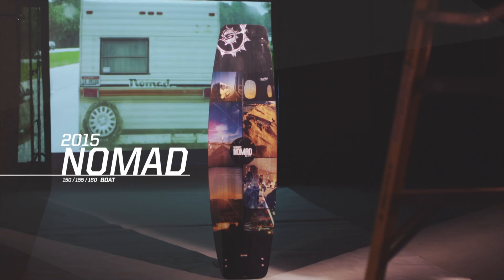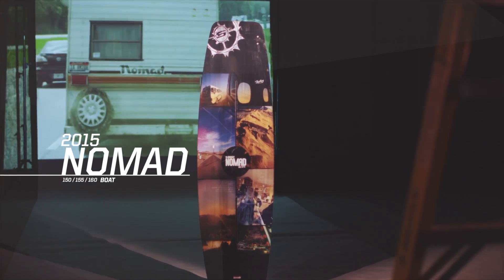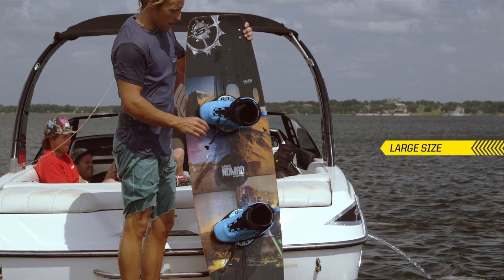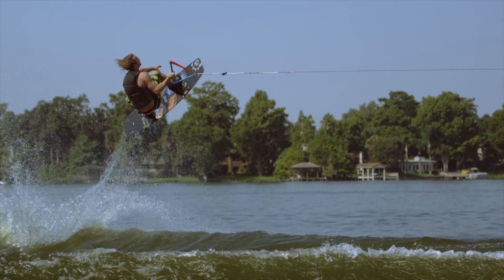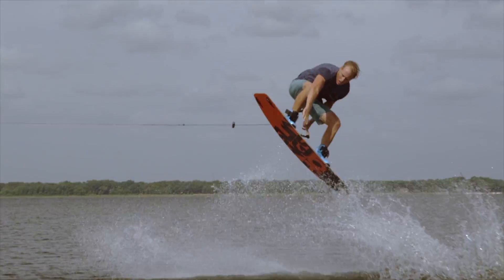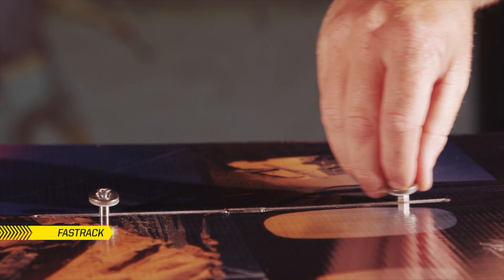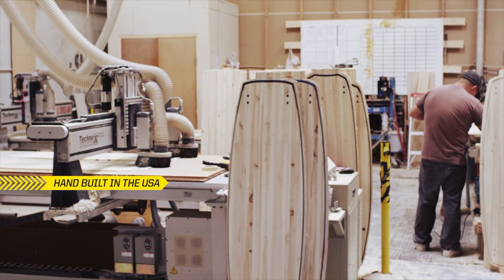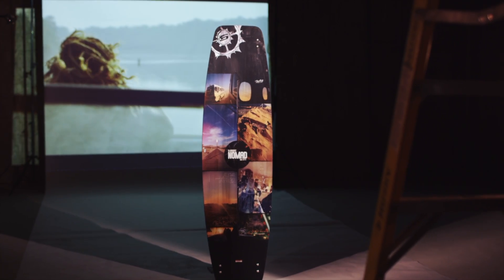2015 Slingshot Nomad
The Nomad is an entirely new breed of wakeboard. Plus sized lengths have resulted in MASSIVE benefits. With Slingshot’s signature super-lite Atomic Wood Core it’s now possible to build considerably larger boards without the hindrance of excessive swing weights, and after putting the Nomad to the test we’re totally hooked. The pop of these boards will send you to the moon and back. It’s a great board for drifting some floaty grabs and slow spins. and by supersizing the performance of the board the Nomad has also become a great fit for smaller boat wakes. The added surface area results in increased stability, MASSIVE POP, softer landings, and the ability to cruise at slower speeds. Whether you’re an average joe or an ex-pro, The Nomad will certainly re-ignite your desire to ride